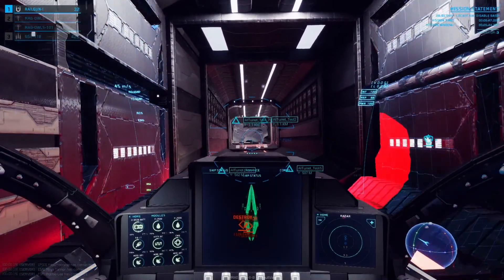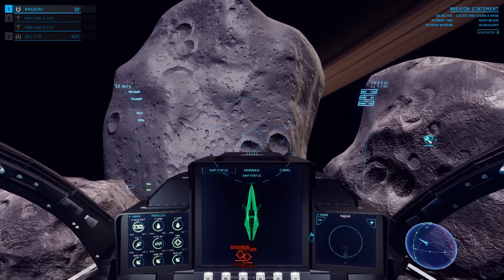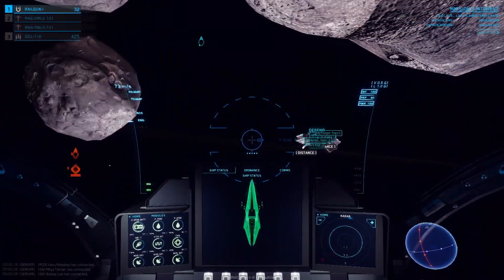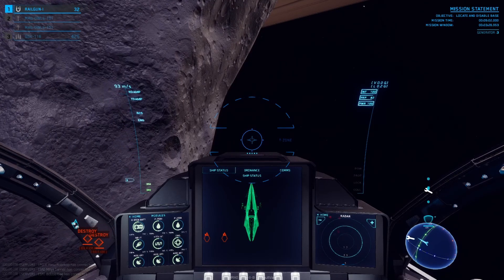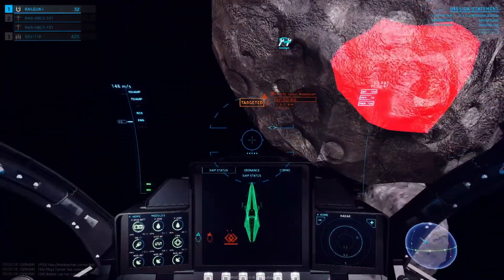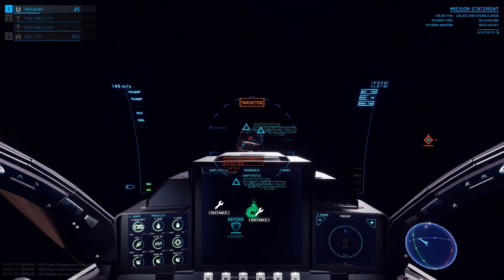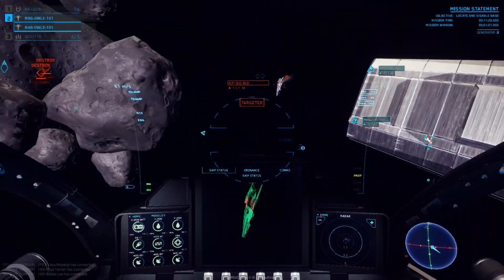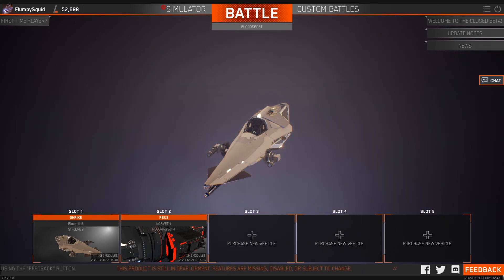Flip and Burn Tutorial for In the Black | Open Beta Gameplay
In the Black is an Indie game currently in development that allows for realistic space combat scenarios and multiplayer. With a whole different way to play, compared to most sci-fi games today, it has its own challenges and fun to be had.